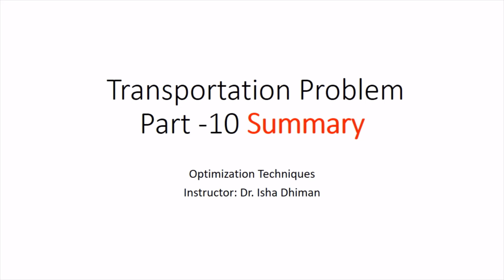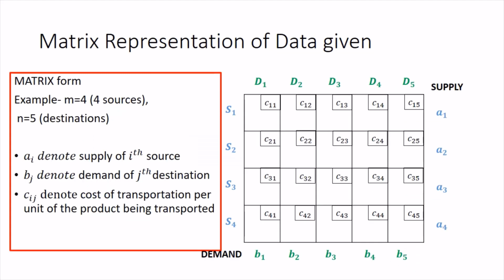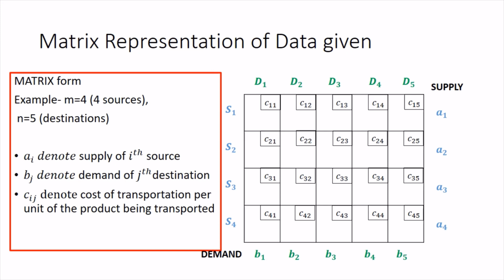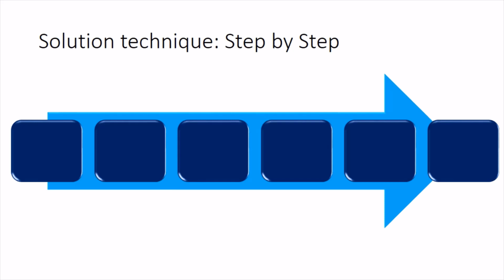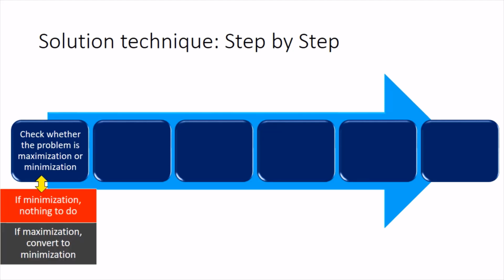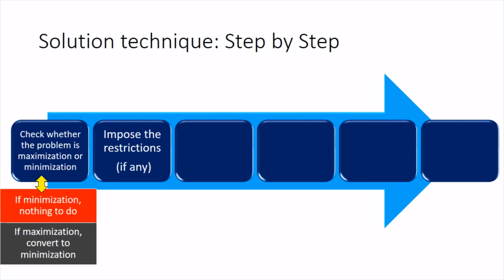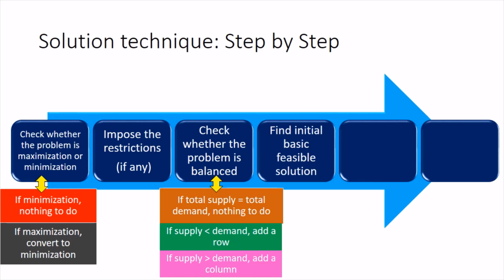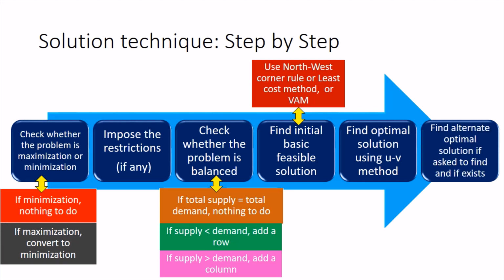Transportation Problem Part 10 Summary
In this lecture, I am summarizing briefly the concept of transportation problem.